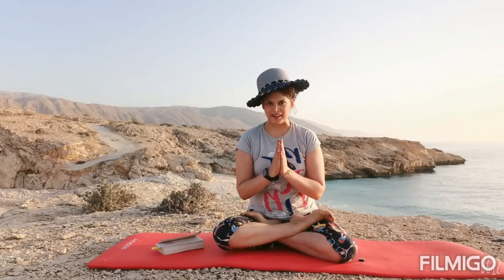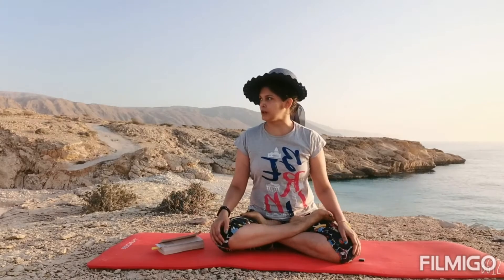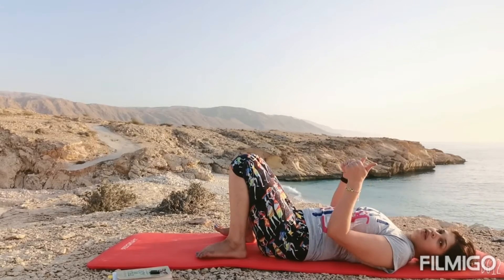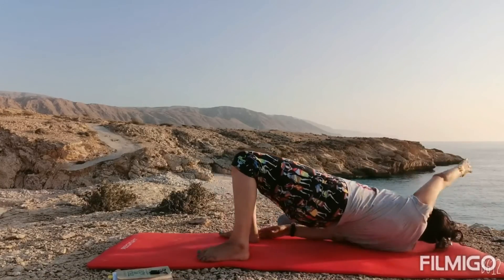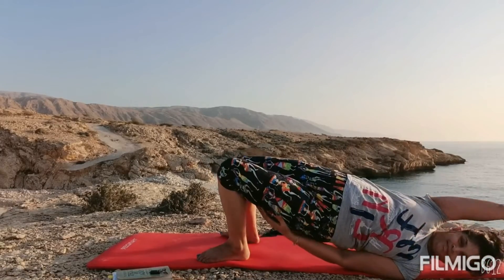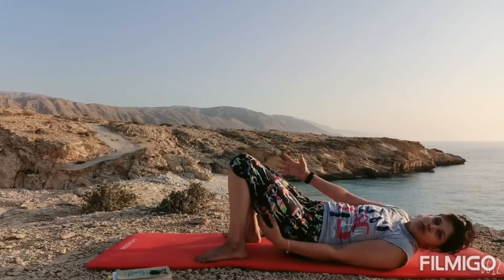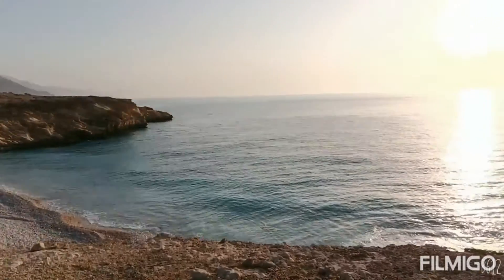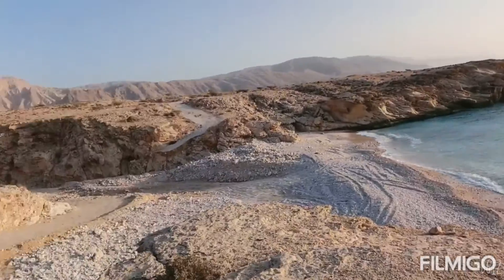no 1 morning asan | easy in bed asan (setubandhasan variation)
namaste lovelies,

hope all safe and sound!

from fins beach, oman.. i wish to share with you all the no. 1 stretch to do every morning in the comforts of your own bed!

namaste,
tarika